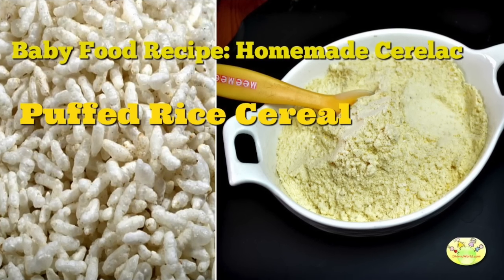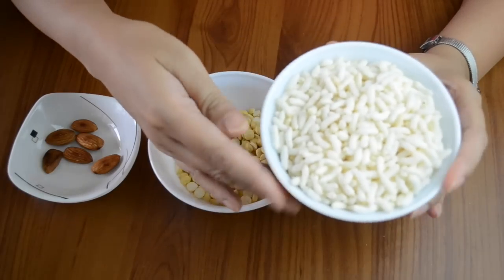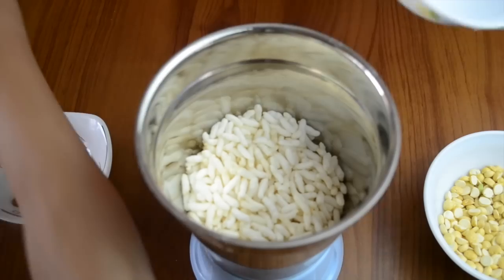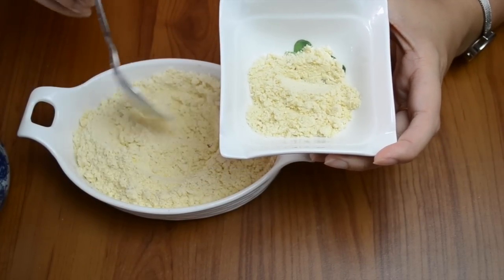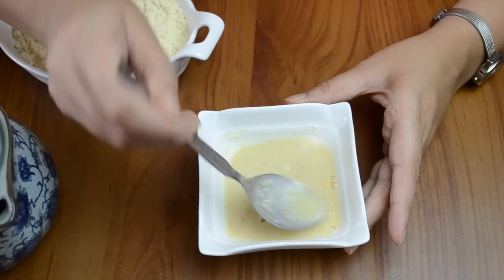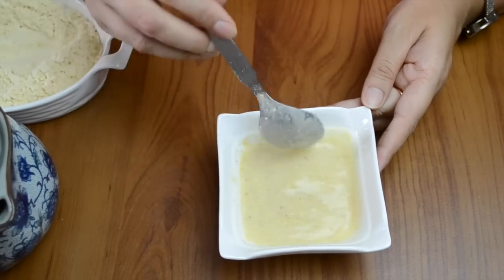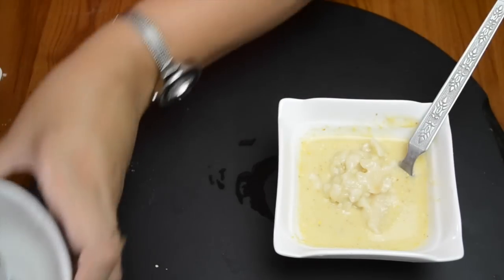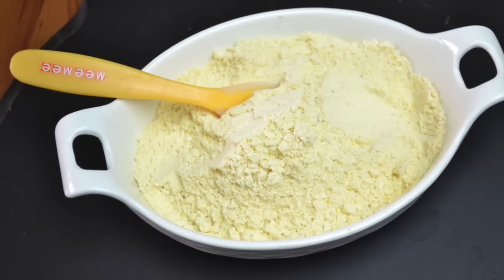शिशु के लिए मुरमुरे का सेरेलक (२ स्वाद में) | Puffed Rice Cereal for Babies in Hindi (7+ months)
Travel friendly puffed rice cereal for babies - Homemade cerelac recipe in Hindi